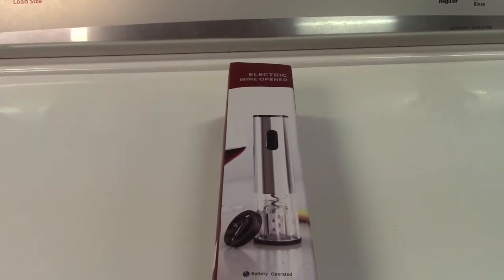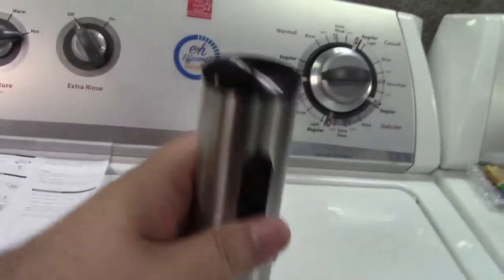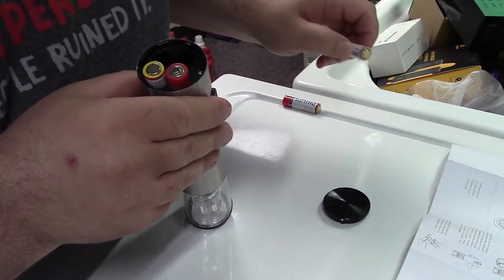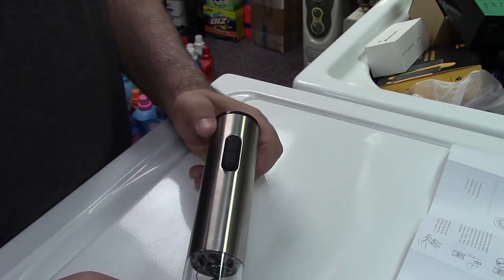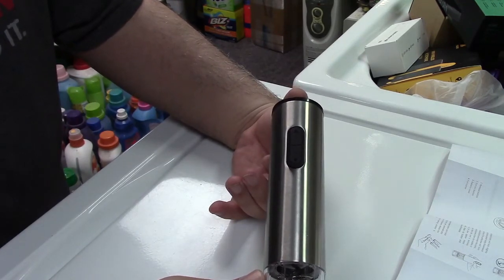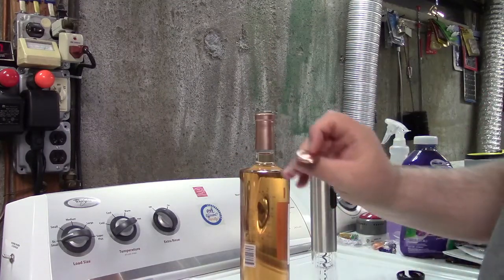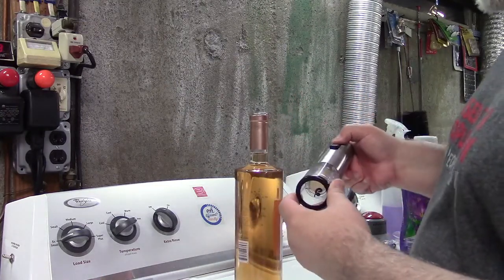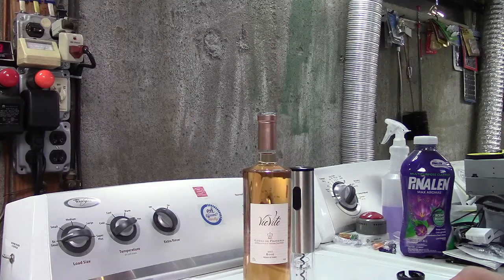SENZER Electric Wine Bottle Opener Review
No more need to whine about having to open a bottle of wine!  This makes it SUPER easy, just stick it on top of the bottle and press the down button.  It automatically drives the corkscrew in and removes the cork!   To expel the cork from the opener, just press the up button.  Simple, easy, done!